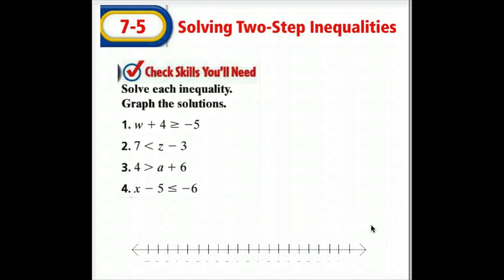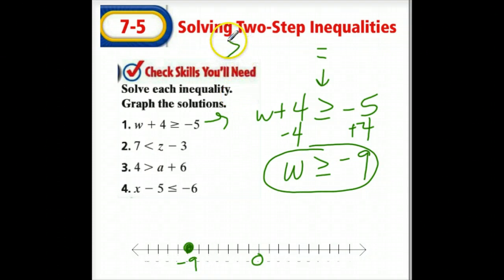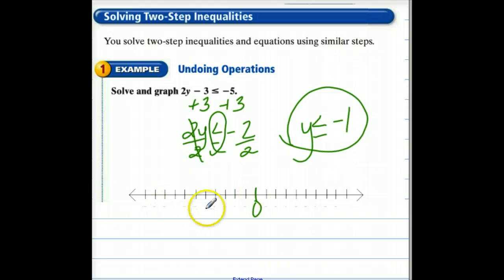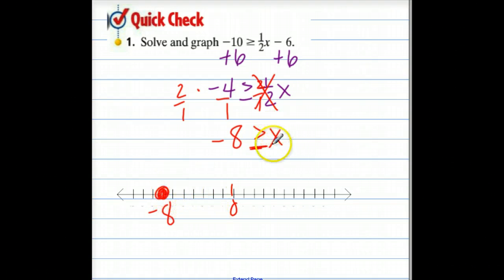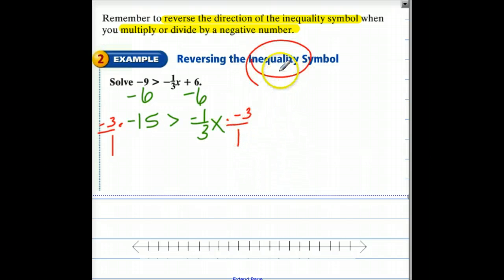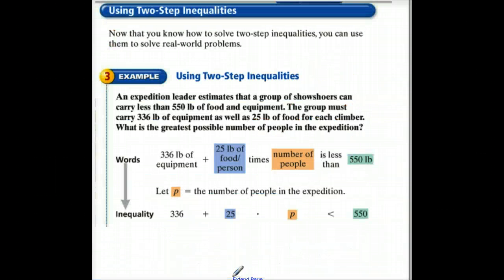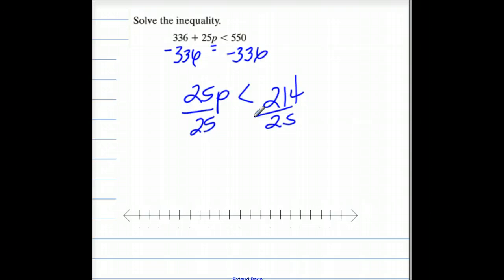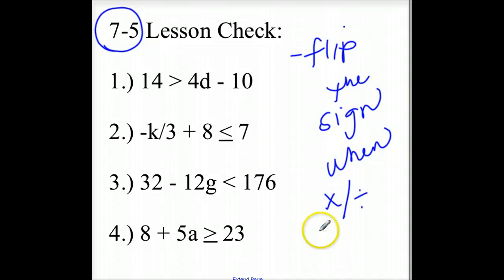7-5 Solving Two-Step Inequalities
7-5 Solving Two-Step Inequalities